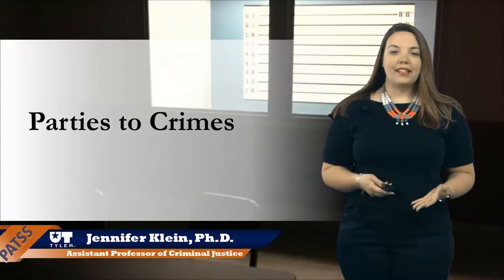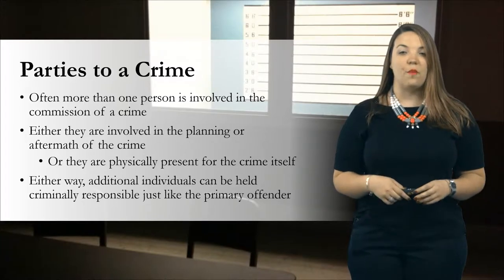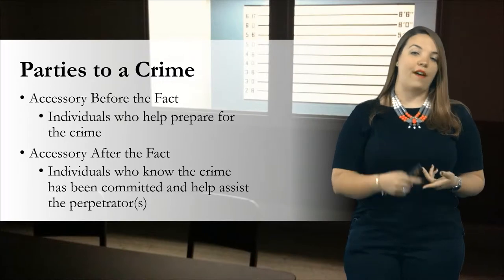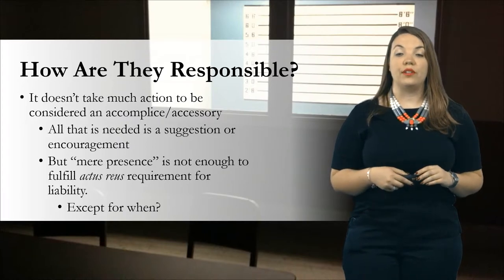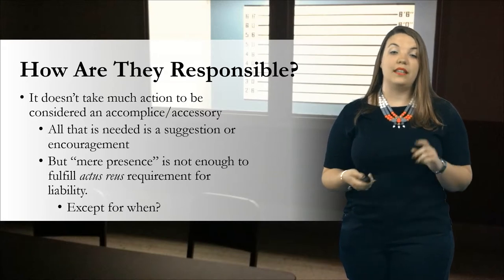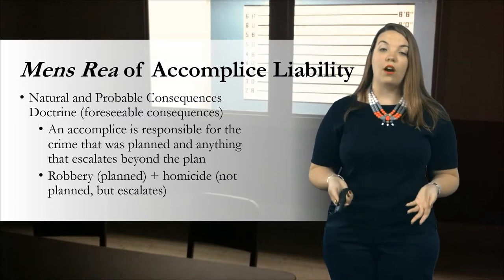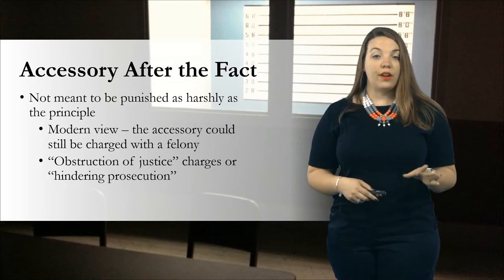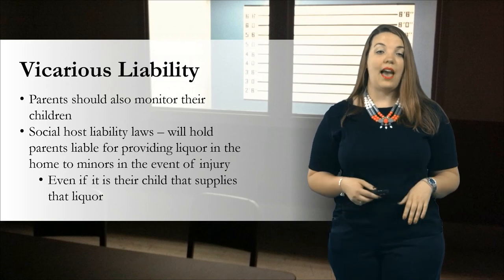CRIJ 3326 Chapter 4 Lecture